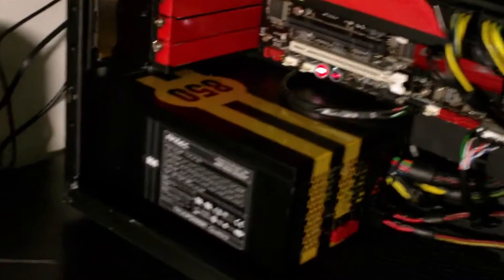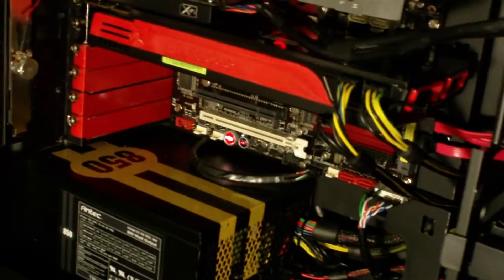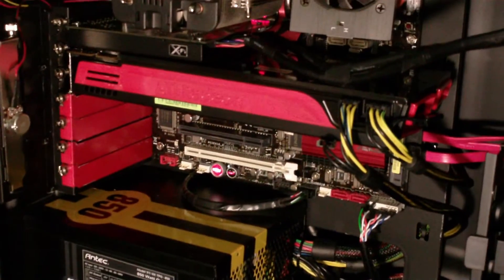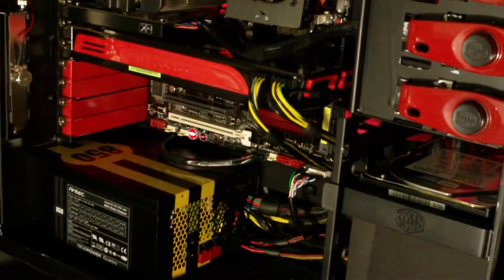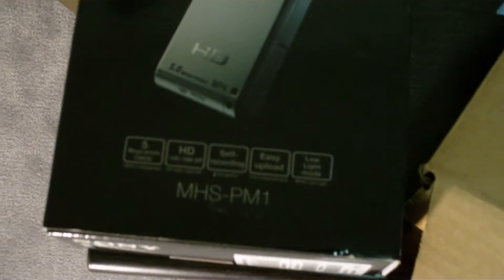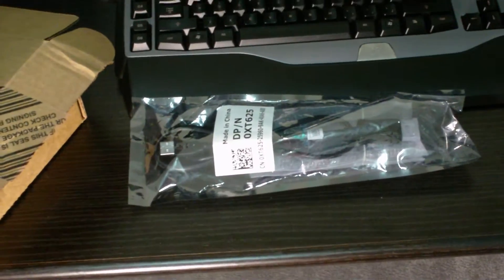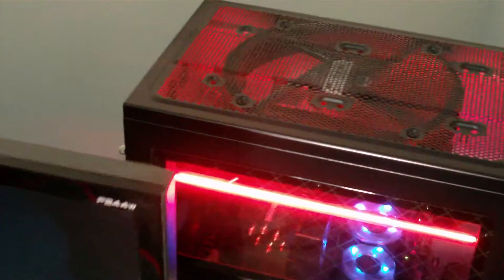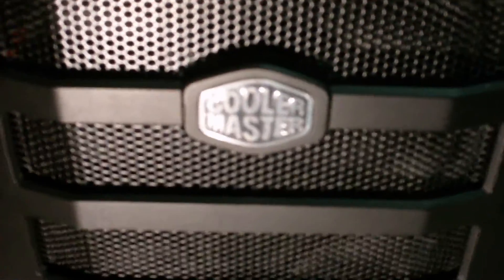Radeon HD 5870 TripleCrossfireX (Midway)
This is just a lengthy update of my Triple CrossfireX setup. Happy New Year!